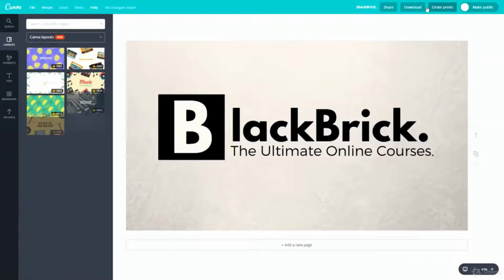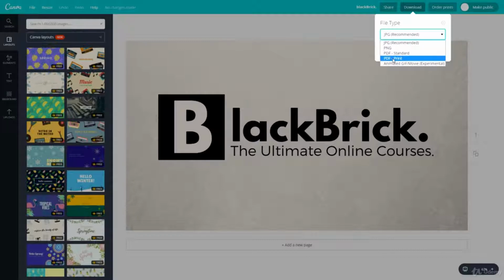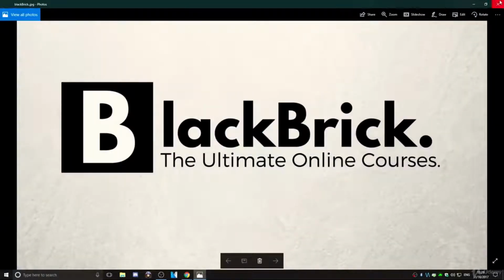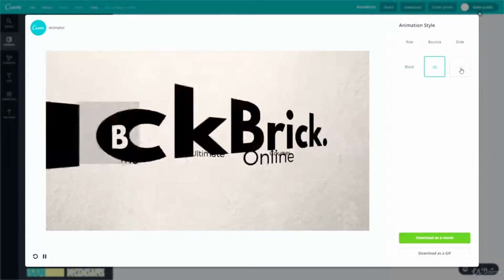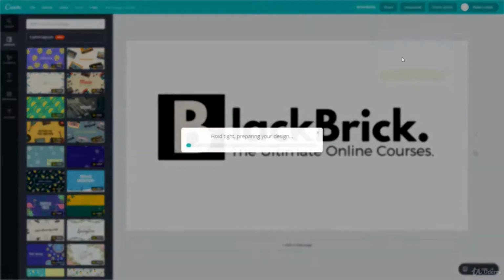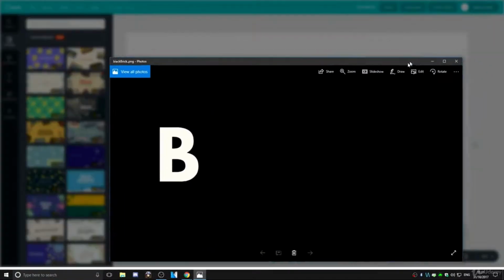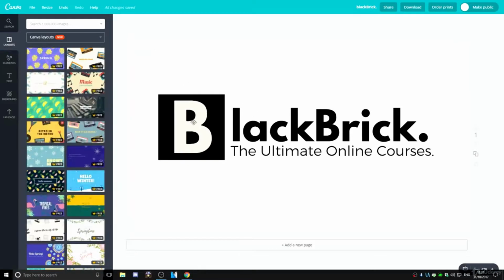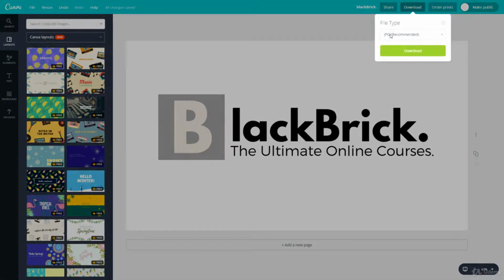Canva course 2 0 How to downloard your desings